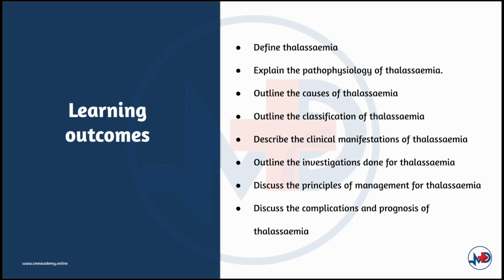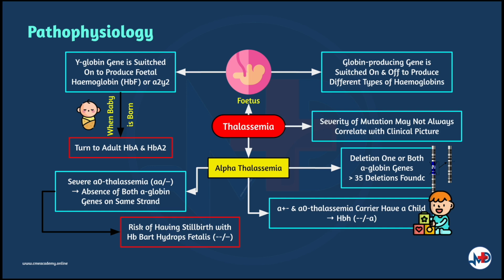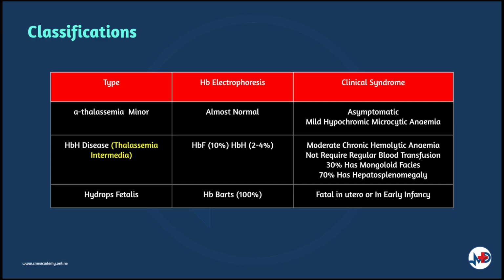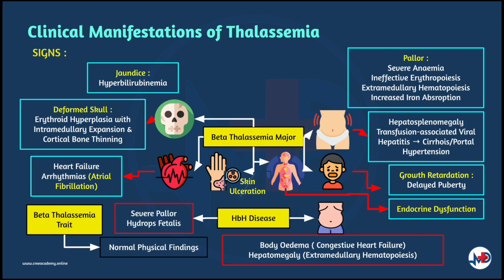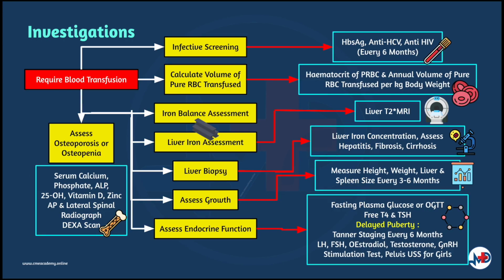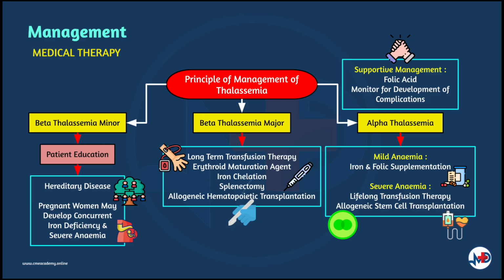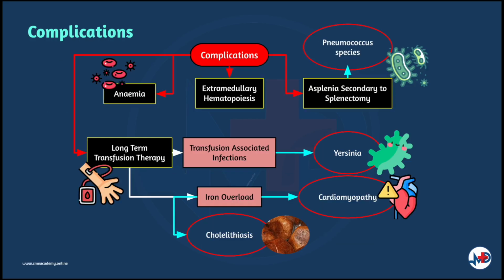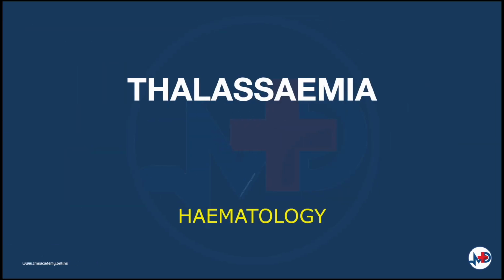Thalassemia - High-Yield Review: Red Cell Disorders | Haematology Masterclass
Thalassemia high-yield clinical review covering core diagnostic criteria, evidence-based management, and essential exam frameworks.